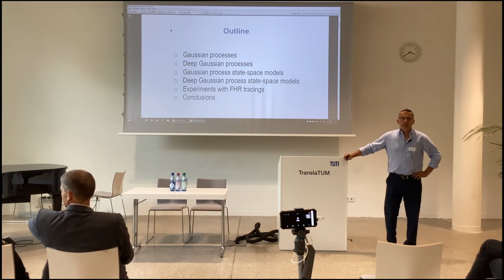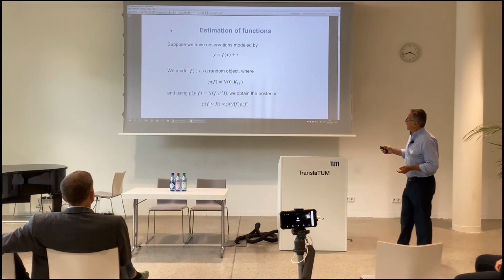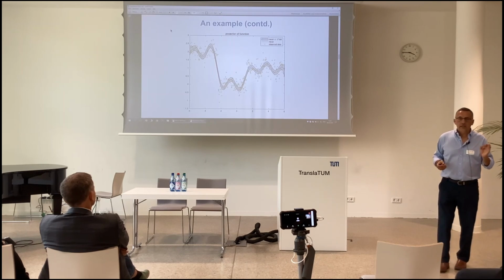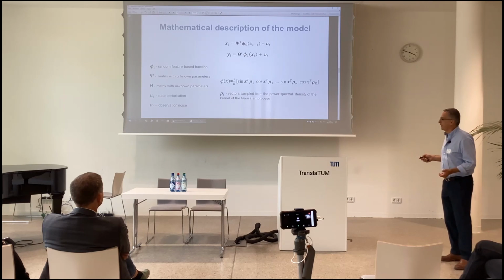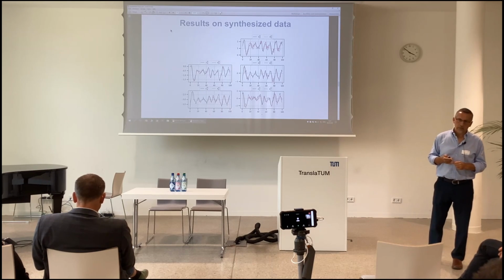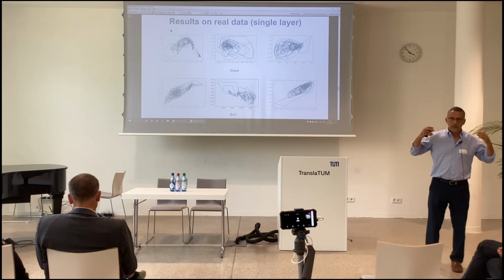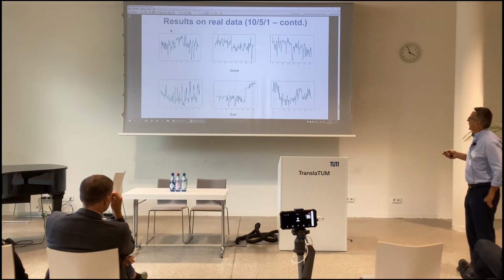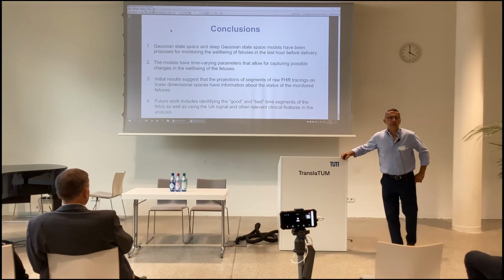Petar Djuric, Stony Brook University, USA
Monitoring the well-being of fetuses during labor by deep Gaussian processes